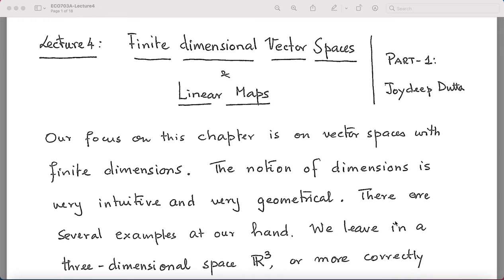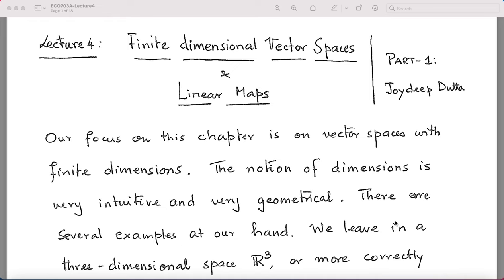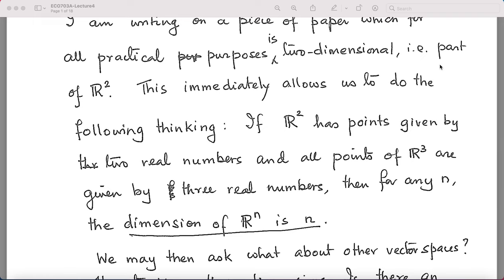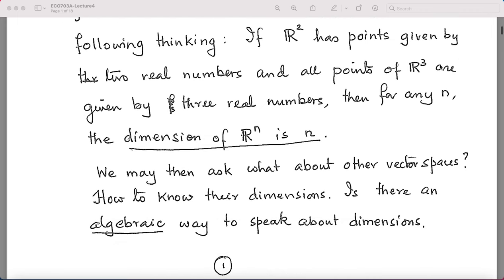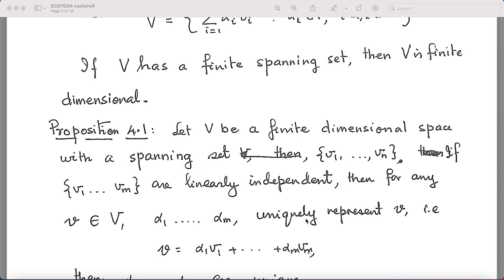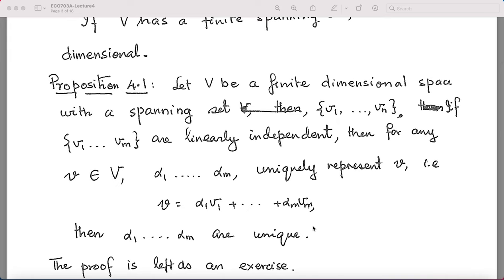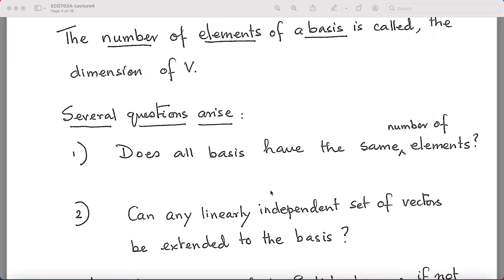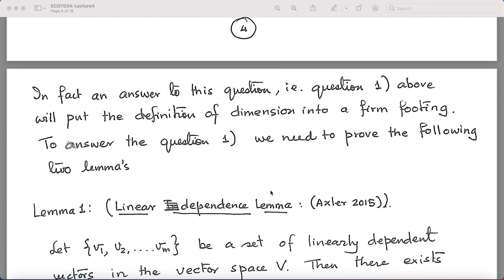ECO703A Lecture4a : Finite Dimensional Vector Spaces : Part-1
In this video we  focus our discussions on finite dimensional vector spaces and show that for any finite dimensional vector space each set of basis vectors have the same cardinality